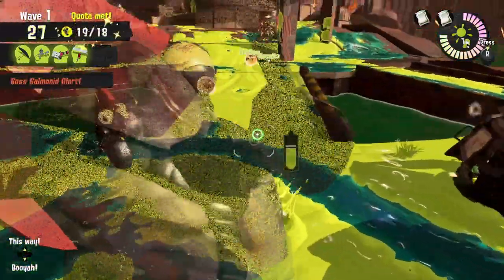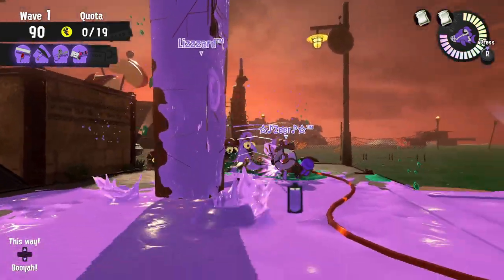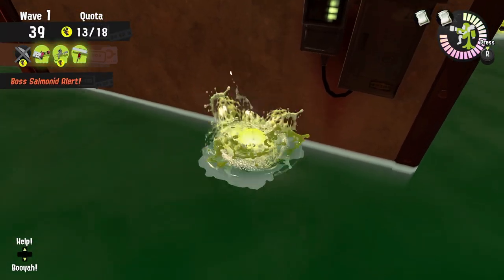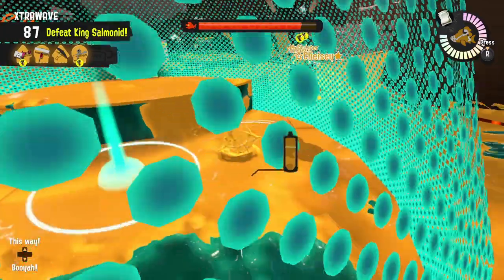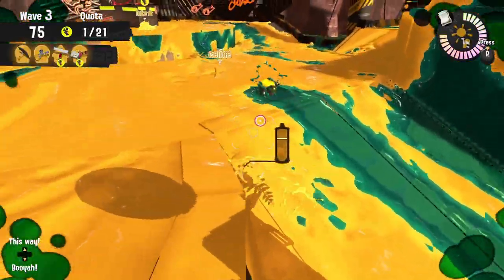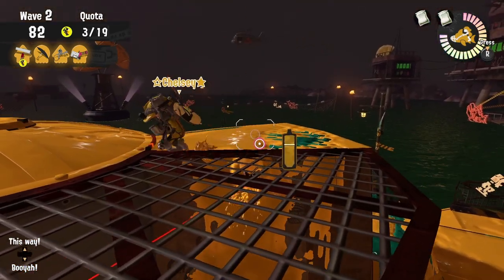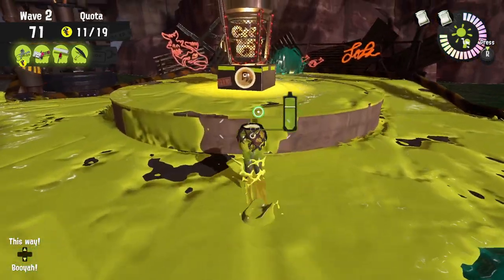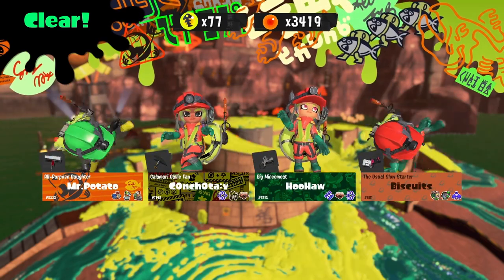Salmon Run Tips and Tricks!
In this video I'm going to let you know some tips and tricks to deal with Salmon Rune Next Wave bosses. You would be shocked by the amount of people who are in Profreshional who doesn't really know what to do. Hopefully this video can help defeat the Salmon Run Bosses